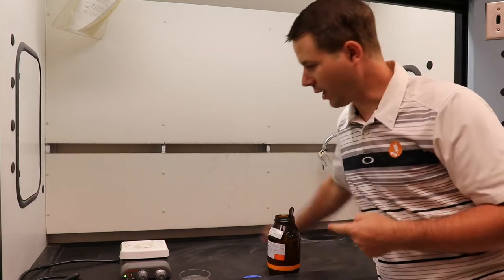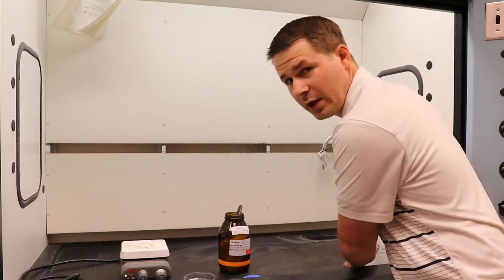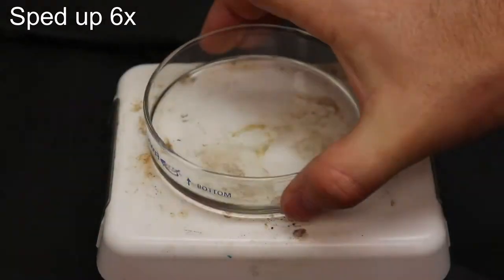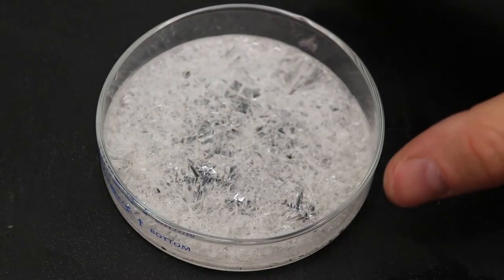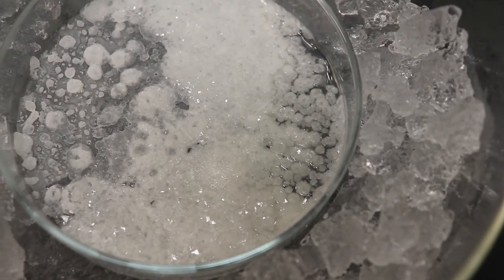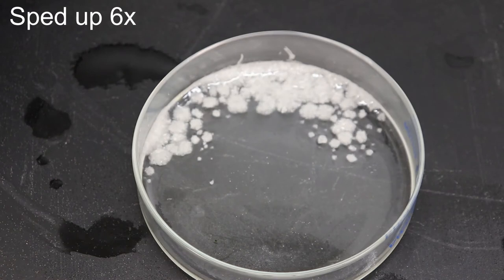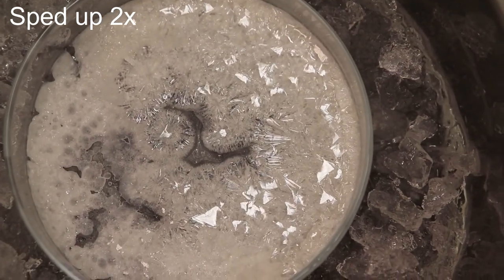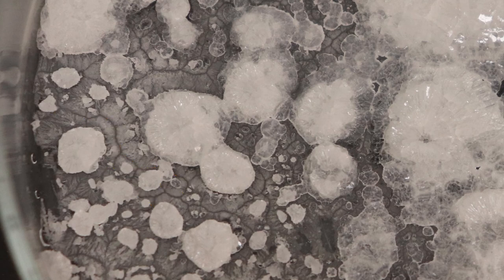Crystallization of Phenyl Salicylate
This is an experiment melting and recrystallizing phenyl salicylate, which is a solid that melts at 41.5°C (106.7°F). When put on a hotplate it quickly melts into a liquid. When allowed to cool it recrystallizes, but the rate at which it cools has a direct influence on how the crystals grow.